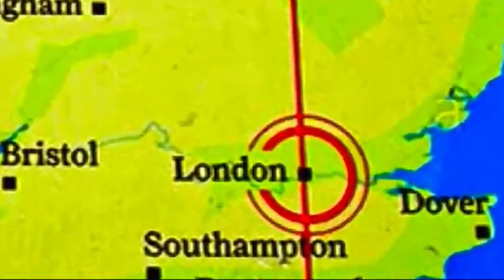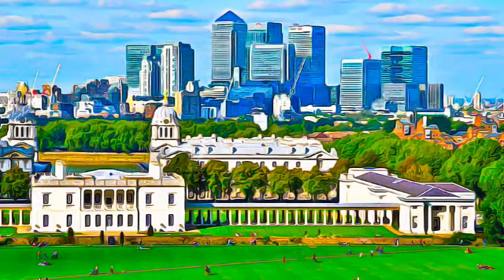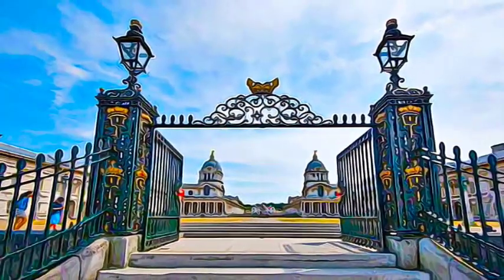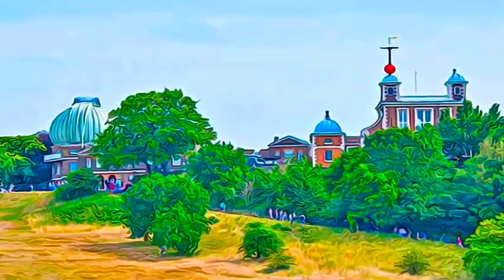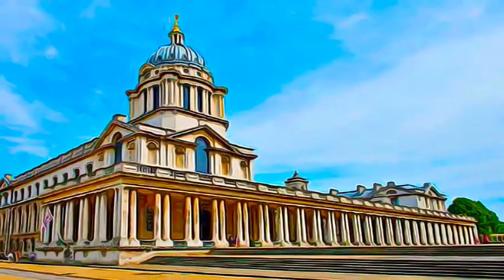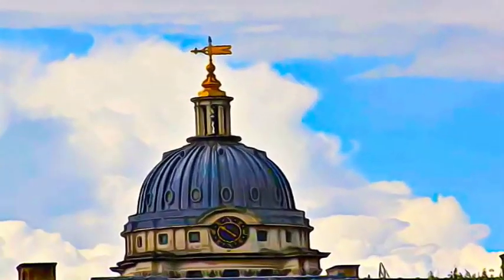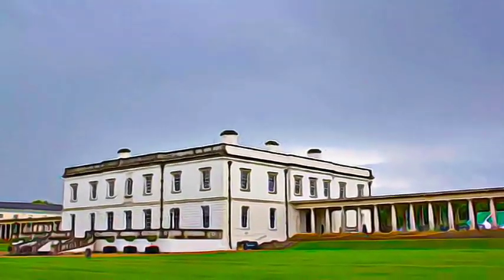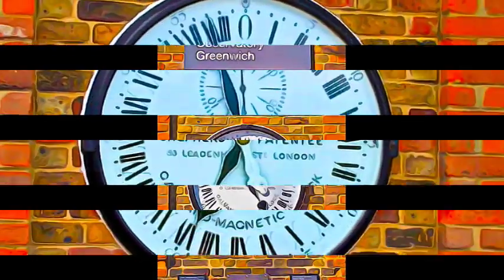United Kingdom - Maritime Greenwich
Maritime Greenwich, United Kingdom